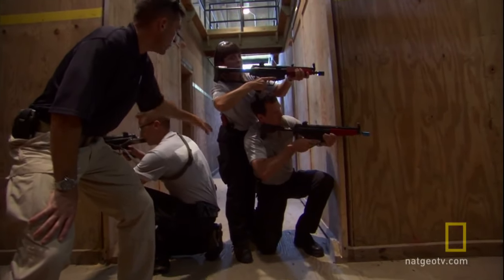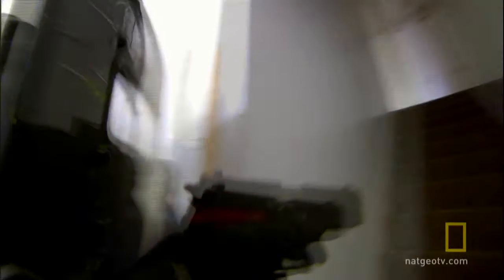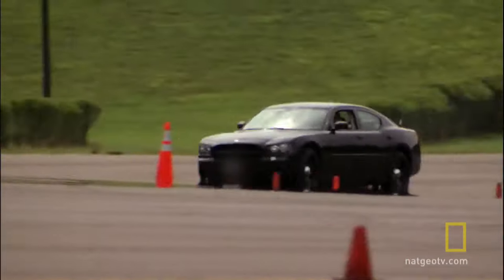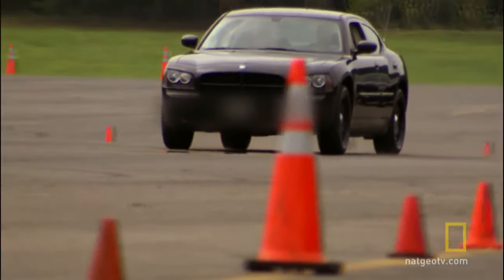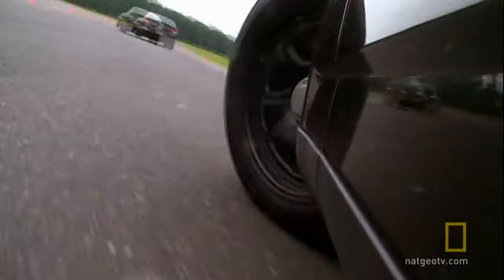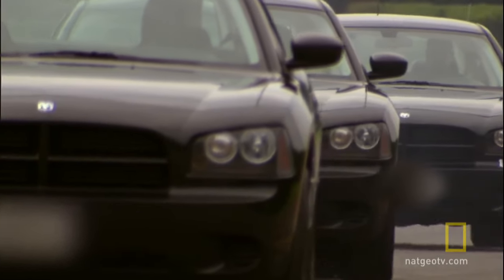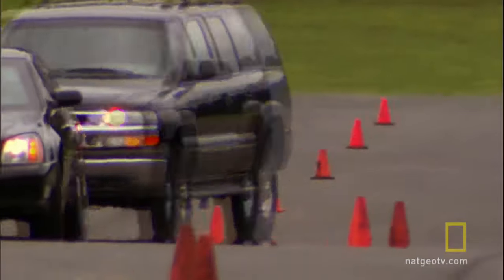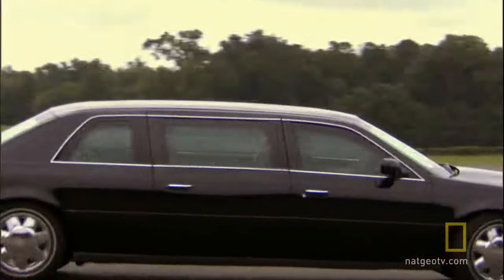The U.S. Secret Service firearms and drivers training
The United States Secret Service has one primary mission, and one mission only, to protect the President of the United States.

This secret service training "look inside the secret service" has been blocked in 242 countries, available for United States residents.